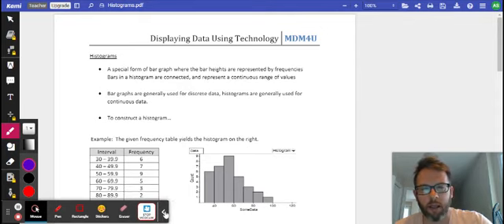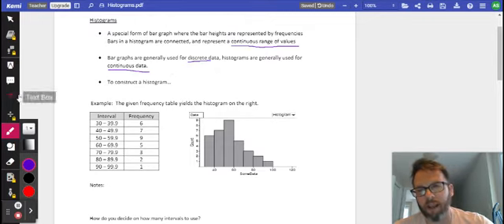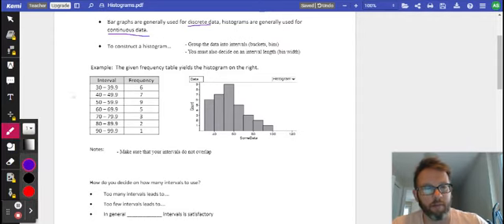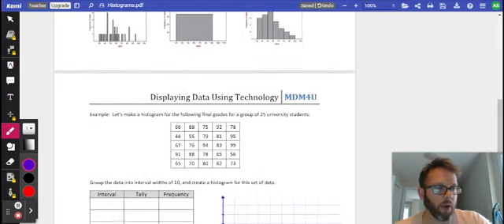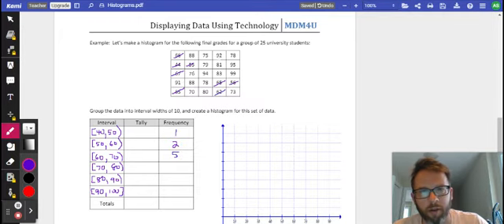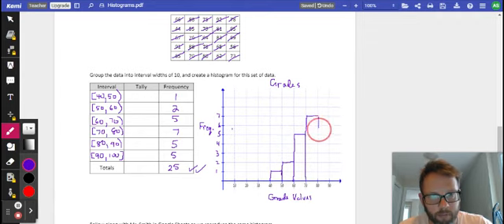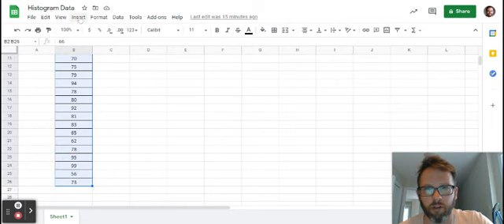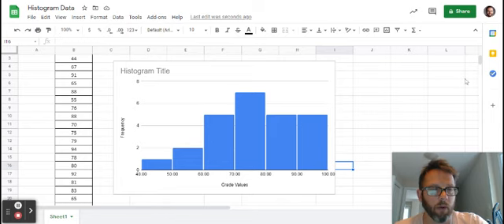Histograms.pdf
In this short video lesson we talk about what a Histogram is, and how to make one (by hand, and with Google Sheets).